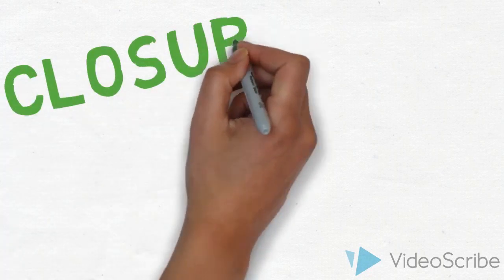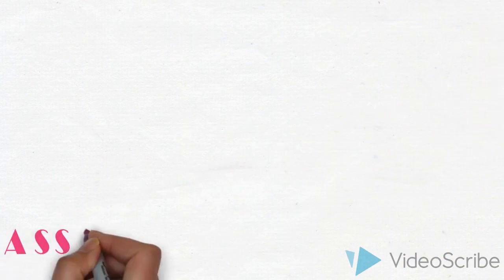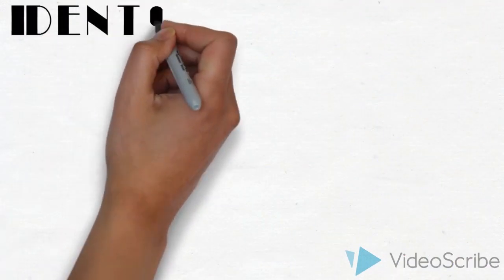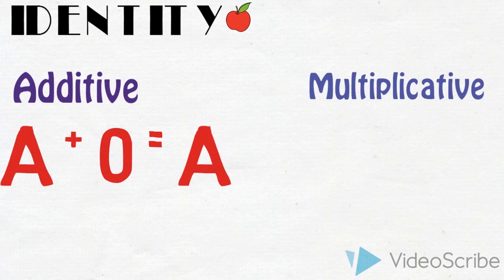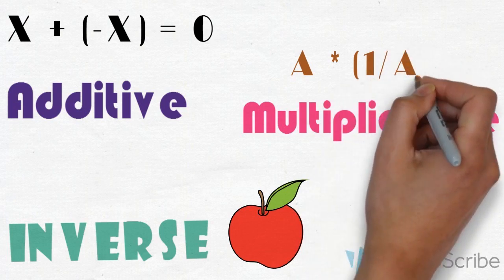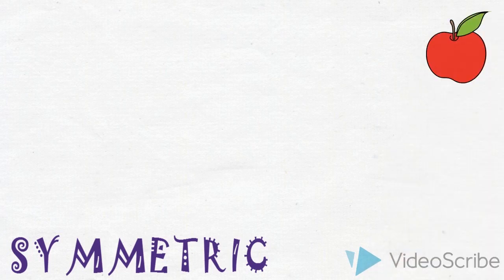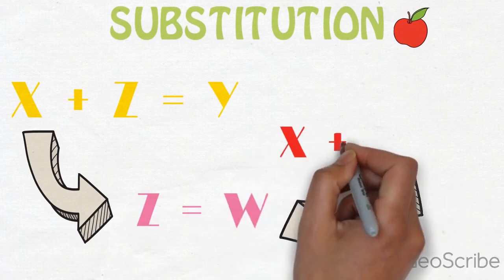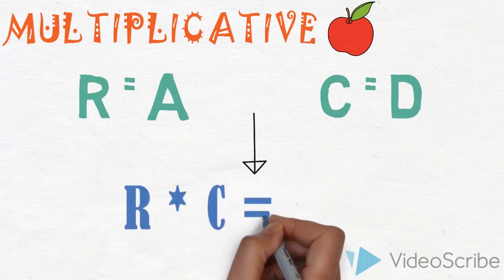Field & Equality Properties Of Real Numbers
Proyect. Math. Group 66.